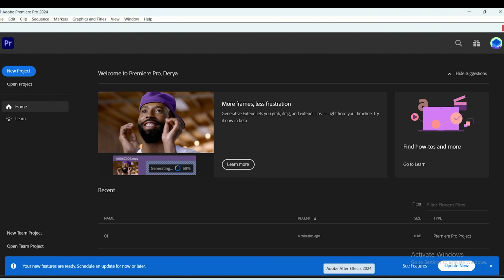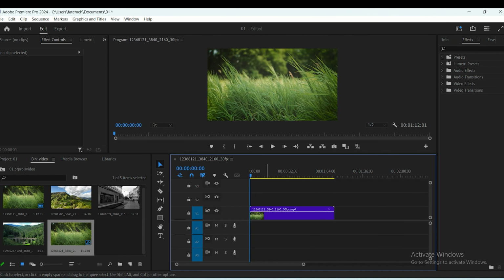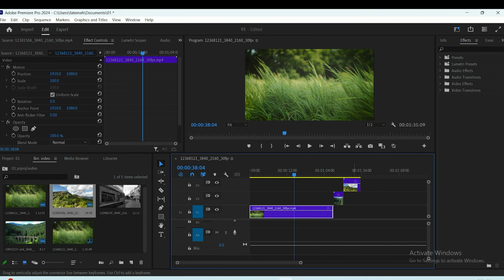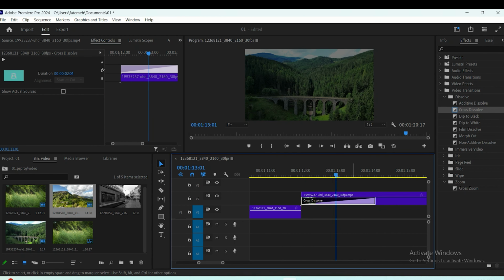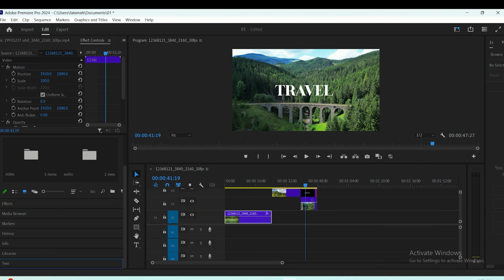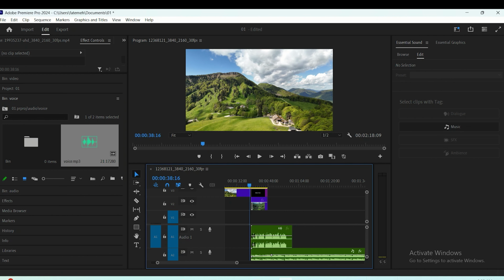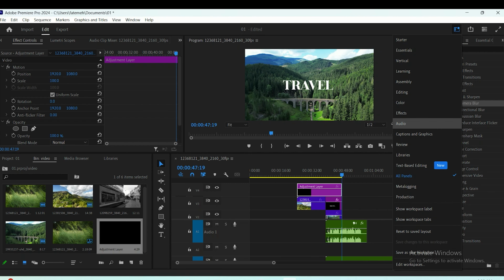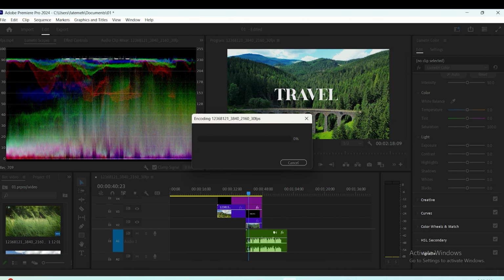Premiere Pro Tutorial for Beginners 2024 - Everything You NEED to KNOW! (UPDATED)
New to video editing? Start mastering Adobe Premiere Pro with my beginner-friendly series! 🎥

I’ve broken it down into four easy-to-follow parts:

1️⃣ Basics: Interface navigation & clip importing
2️⃣ Essential Editing: Trimming, cutting, and transitions
3️⃣ Audio Editing: Clean up & enhance sound
4️⃣ Final Touches: Color correction, exporting, & pro tips

By the end, you’ll have all the skills you need to create standout content! Ready to dive into Part 1? 👇